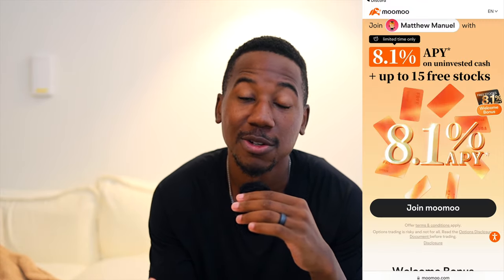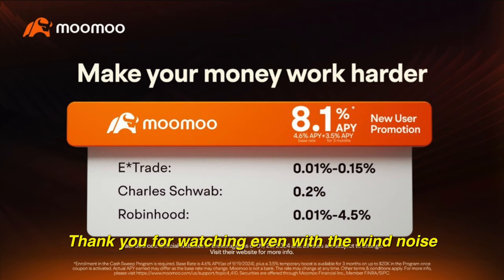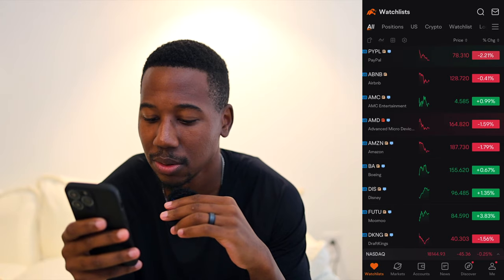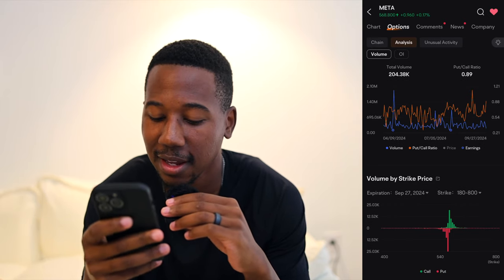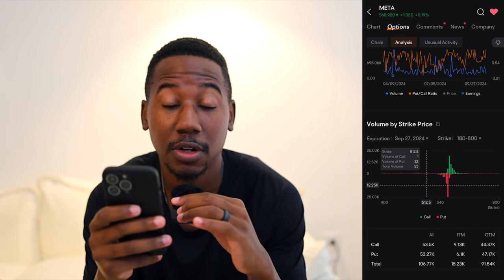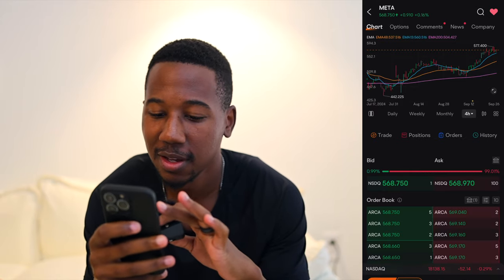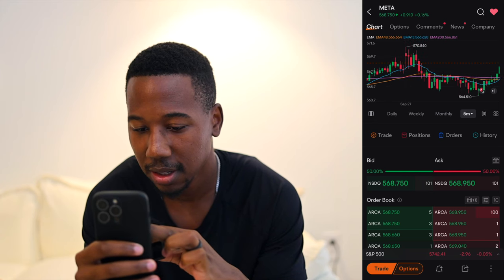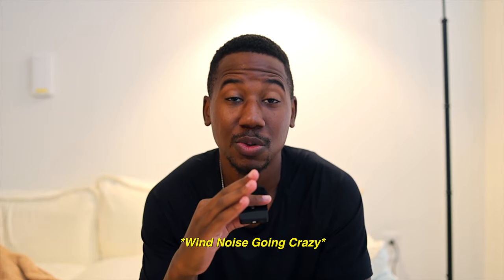STOP Losing Money Trading 0DTE Options... Know Where Price is Going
In this video I go over a tool in the Moomoo app that will better help identify where the price of a stock is going over the course of the day on 0DTE Fridays.